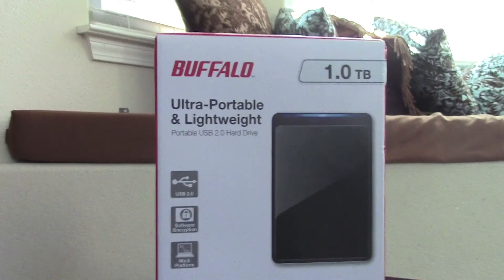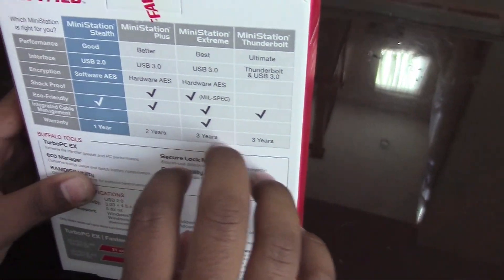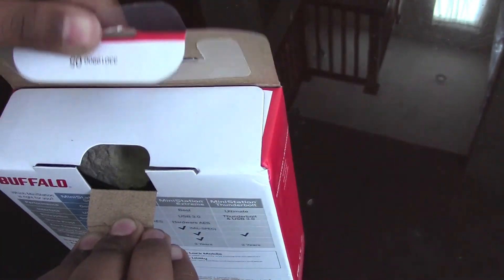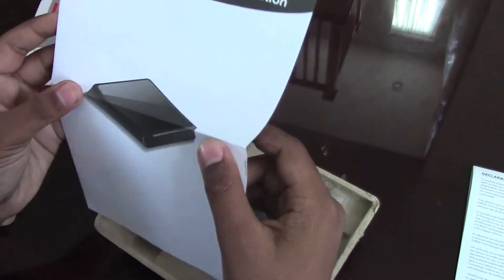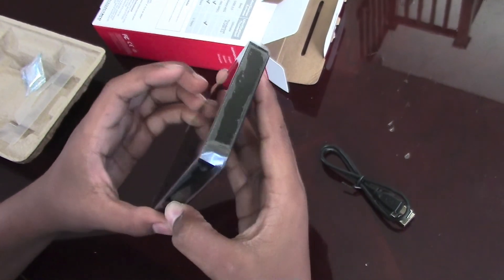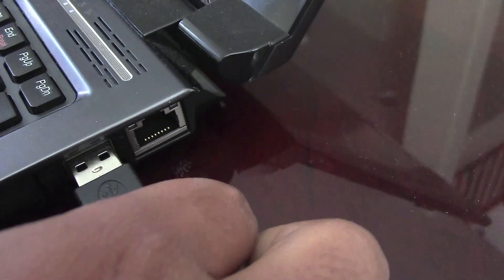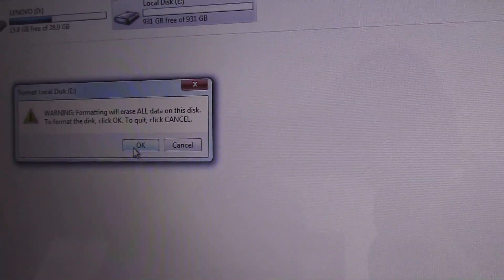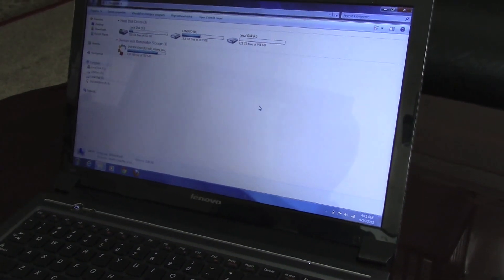BUFFALO MiniStation Stealth 1TB Portable External Hard Drive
BUFFALO MiniStation Stealth HD-PCT1TU2/BK 1TB Portable External HDD - USB 2.0, Works with PC and Mac, Backup Software, SecureLock Software - Unboxing and setup video